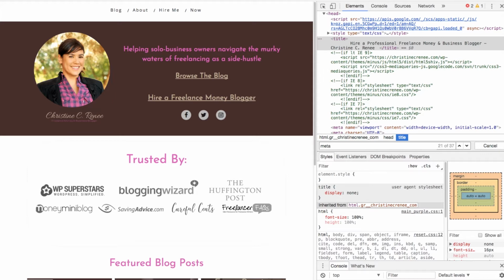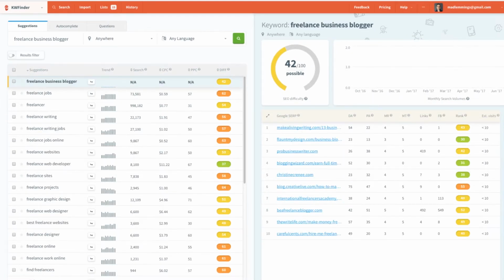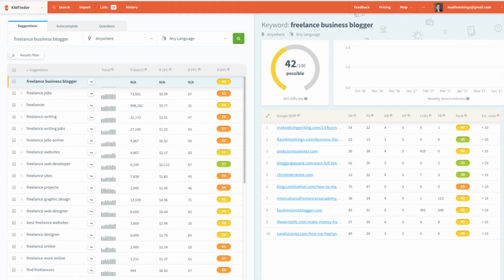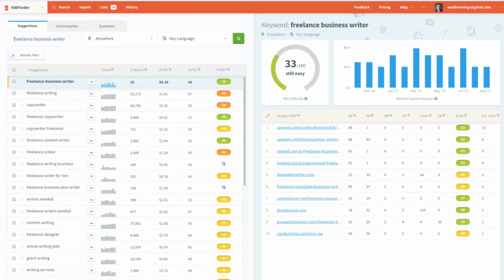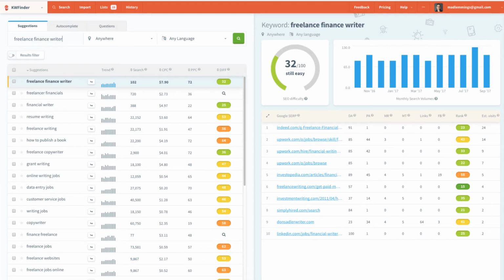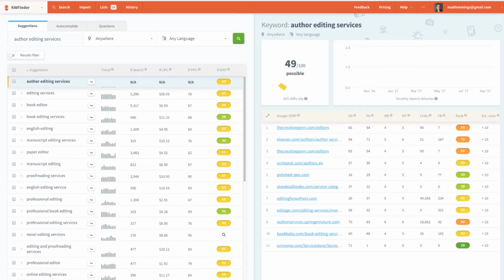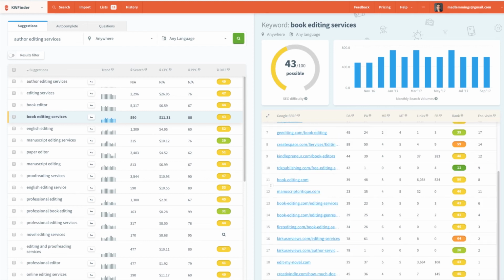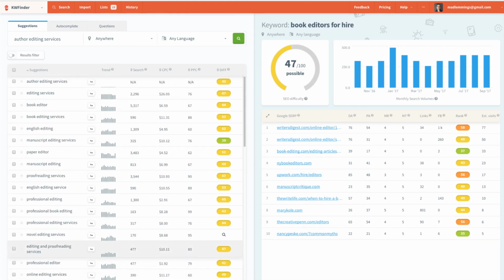Fix Your Website Homepage SEO With These Easy Tips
Learn how to improve the ranking of your homepage on Google with these easy SEO tips.